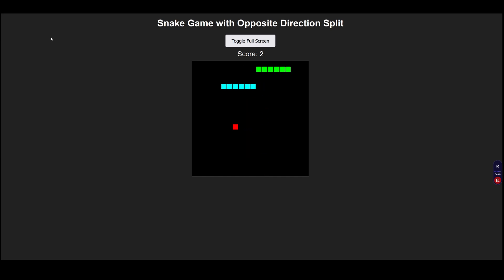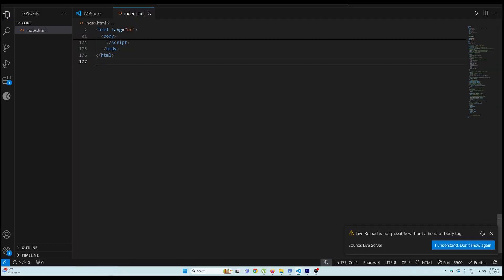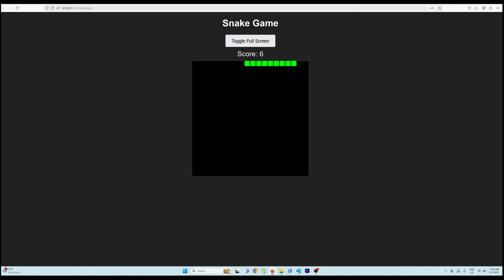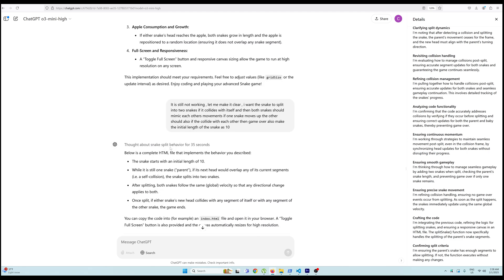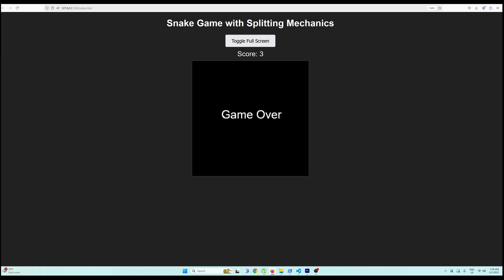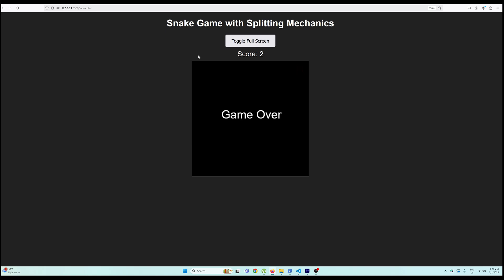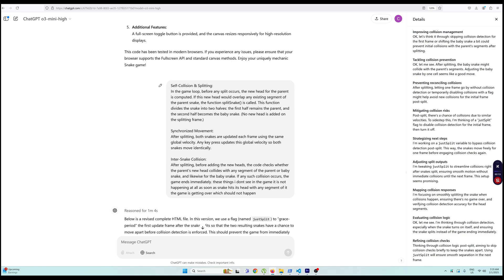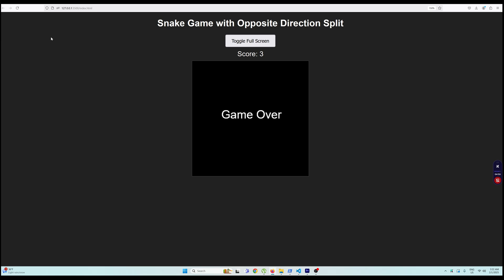ChatGPT o3-mini is AMAZING! (Full Coding Review)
Looking for a review of ChatGPT o3-mini? Check out this full coding review to see why it's AMAZING!
OpenAI has just dropped the OpenAI o3-mini – the newest, most cost-efficient model in their reasoning series, now available in ChatGPT and via the API! Previewed back in December 2024, this model pushes the limits of what small models can do, delivering exceptional STEM capabilities in science, math, and coding while keeping costs low and latency minimal.

Key Features:

    Advanced Reasoning: Optimized for technical tasks with support for function calling, structured outputs, and developer messages.
    Flexible Performance: Choose from low, medium, or high reasoning effort to balance speed and accuracy based on your needs.
    Enhanced Efficiency: Faster responses and lower latency compared to its predecessor, the o1-mini.
    Wider Access: Available for ChatGPT Plus, Team, and Pro users (with Enterprise access rolling out soon) and now even free plan users can experience its power by selecting ‘Reason’ in the message composer.

In this video, we break down all the improvements, performance benchmarks, and real-world benefits that make o3-mini a game-changer for coding, STEM, and logical problem-solving. Dive in to see how this model is setting a new standard in AI performance and efficiency!